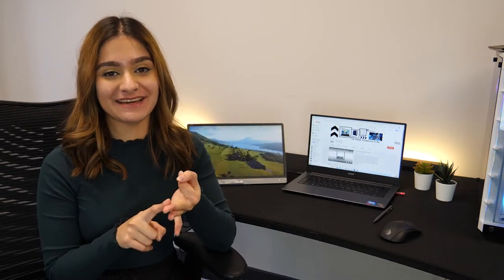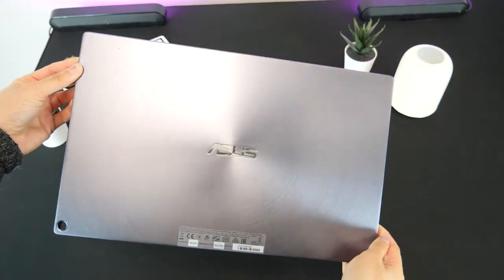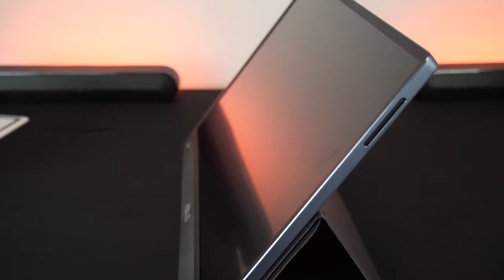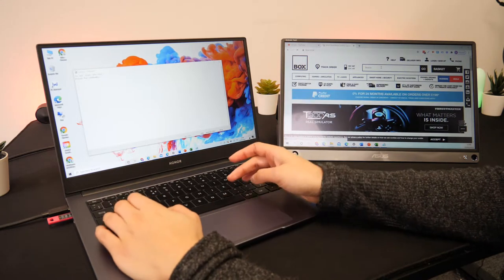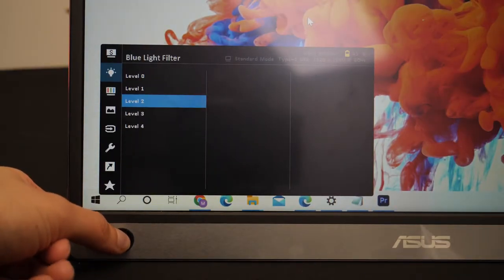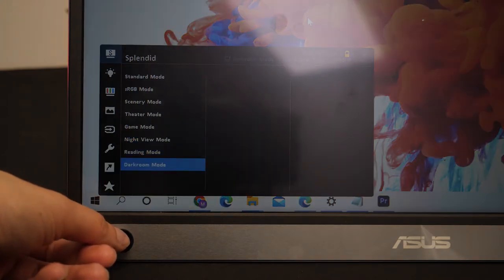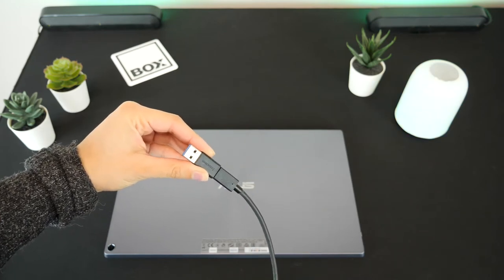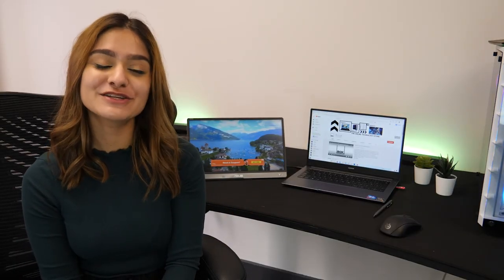ASUS Zenscreen Touch MB16AMT - A Touchscreen Portable Monitor Review!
Today we have been testing out the ASUS Zenscreen MB16AMT and we think it's a pretty awesome Portable Touch Screen Monitor. In this Review we cover Unboxing, Setup and Design. We also cover features such as it's USB-C and HDMI connectivity, It's built-in battery, Modes and the Magnetic Case it comes with. Check out the video for more details and to find out why we think this is a Super Portable monitor for 2021!

0:00 Introduction
0:17 Unboxing
0:30 Design
0:51 Buttons
0:59 Does the Zenscreen come with a Smart Cover?
1:44 Screen
2:15 What Features Does the Zenscreen have?
2:46 Can I use my Phone on the Zenscreen Portable Monitor?
2:56 What Connections Does the Zenscreen use?
3:18 Battery
3:40 Is the Zenscreen a Good Portable Touch Monitor?